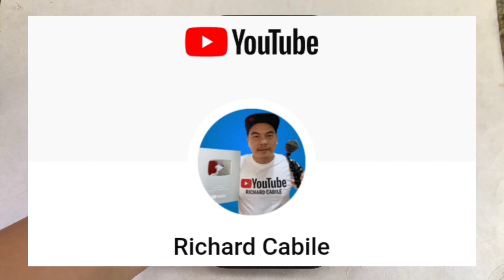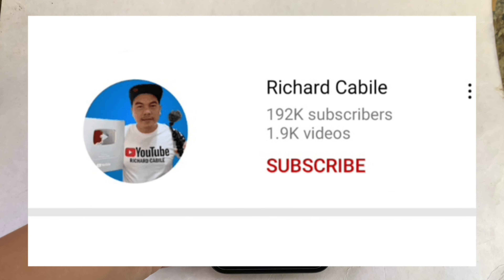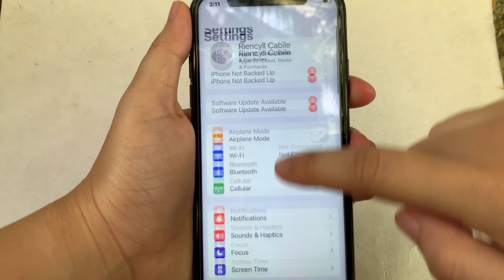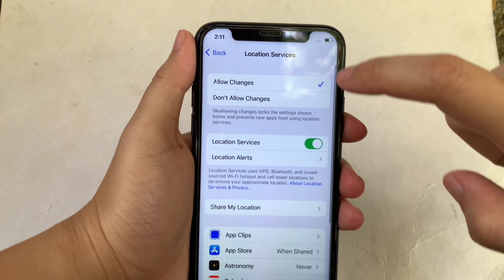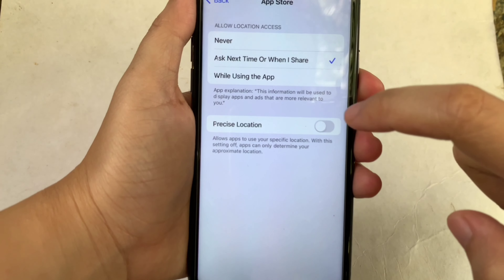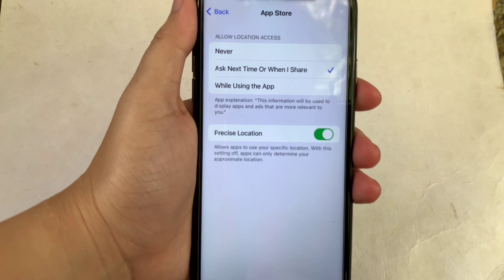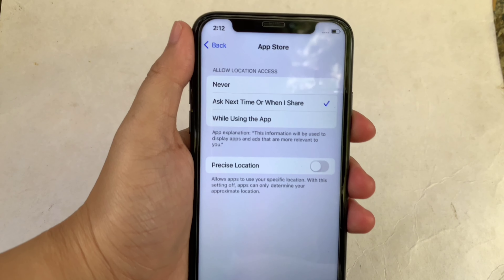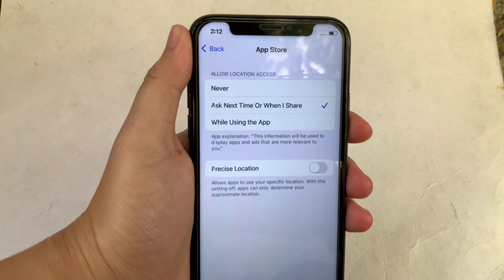How to turn on or off precise location in app store locations services on iPhone X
Do you want to turn on or off precise location in app store locations services on iPhone X mobile phone.

Thanks...